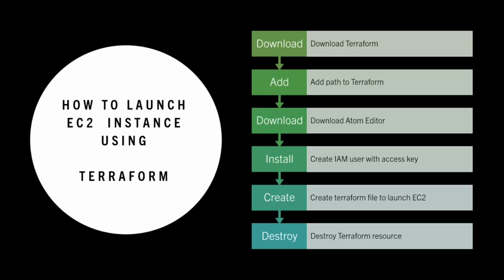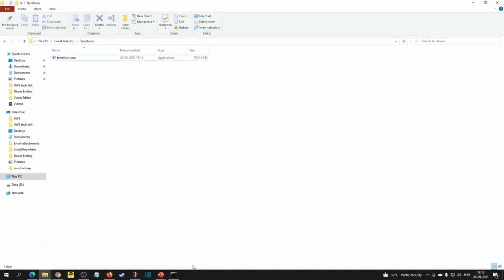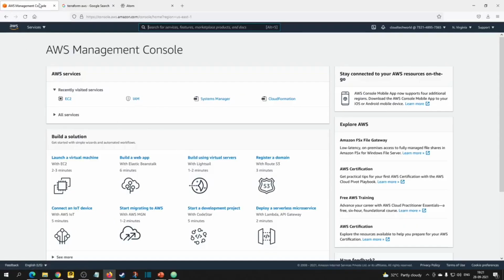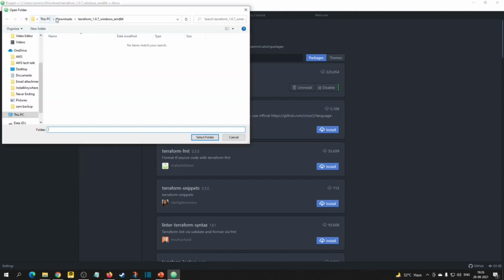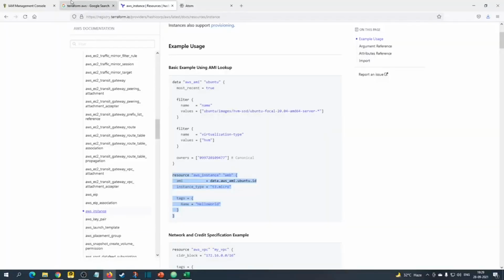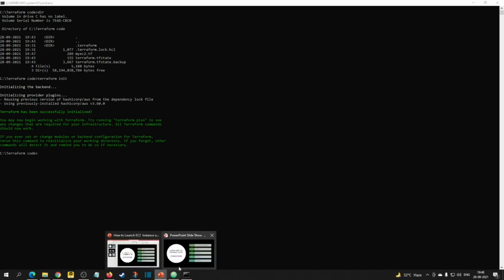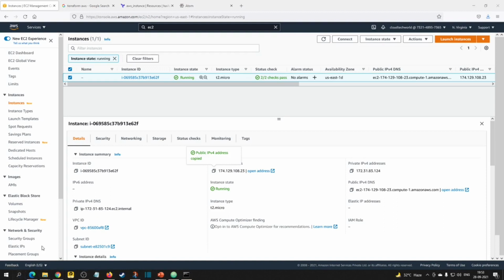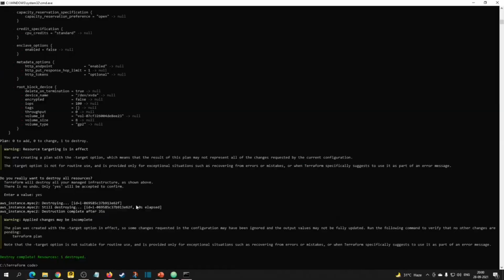Terraform Tutorial for Beginners - Provision EC2 on AWS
Terraform is an open-source tool for provisioning and managing cloud infrastructure. Terraform can provision resources on any cloud platform.

Terraform allows you to create infrastructure in configuration files(tf files) that describe the topology of cloud resources. These resources include virtual machines, storage accounts, networking interfaces, etc.

Terraform can provision resources on any cloud platform. We will see how you can use Terraform to provision EC2 instance. Please do the below steps for provisioning EC2 instances on AWS:

Timestamp:
00:00 Intro
01:07 How to download Terraform
02:32 Add path to Terraform
03:20 Install Atom editor
05:55 Create IAM user and Access key in AWS
14:13 Terraform commands execution
18:20 How to destroy resources in Terraform